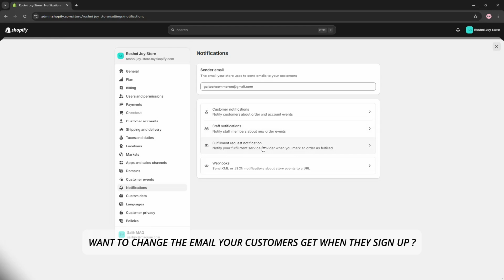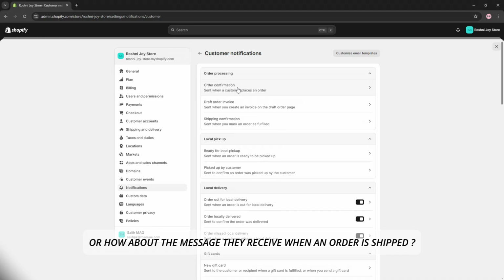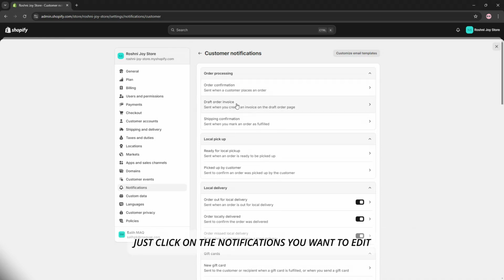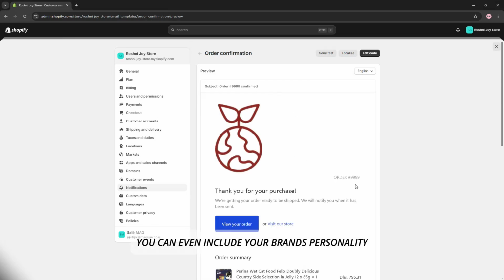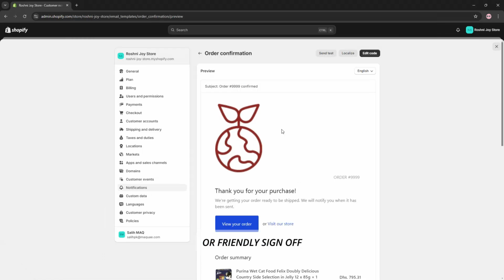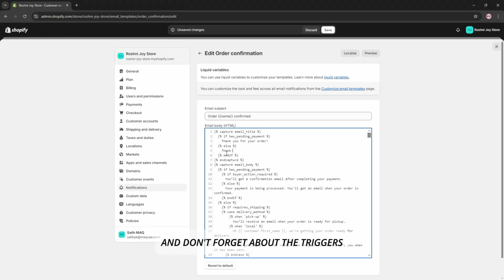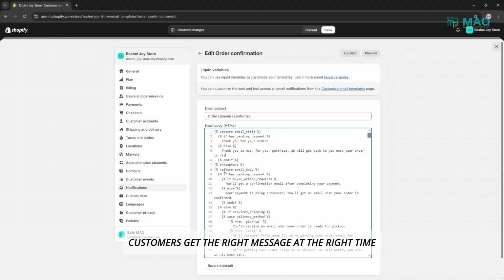How to Customize Shopify Notifications (EASY TUTORIAL)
Welcome to our easy tutorial on how to customize Shopify notifications! In this video, we will guide you step by step through the process of personalizing your Shopify store's notifications to enhance your customer experience and brand identity. Learn how to modify order confirmation emails, shipping updates, and other important messages to reflect your unique style and voice. Whether you're a beginner or have some experience with Shopify, this tutorial is designed to make the customization process simple and straightforward. What you will learn: - How to access and edit notification templates in Shopify - Tips for adding your branding elements to notifications - Best practices for writing effective notification messages - How to preview and test your customized notifications By the end of this video, you'll be able to create notifications that not only inform but also engage your customers. Let's get started on making your Shopify notifications stand out!